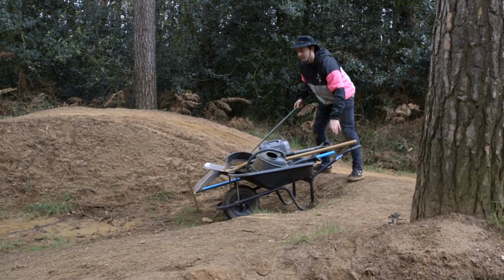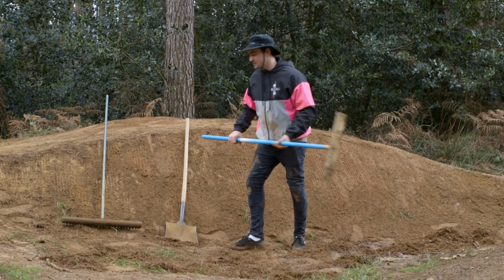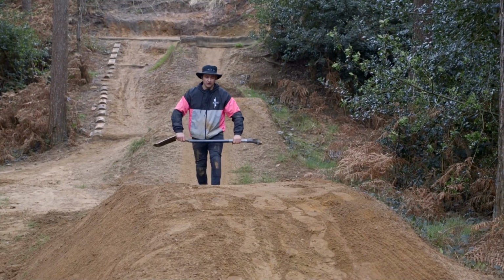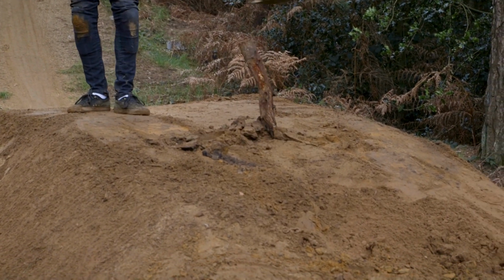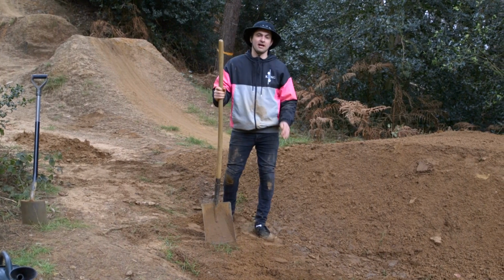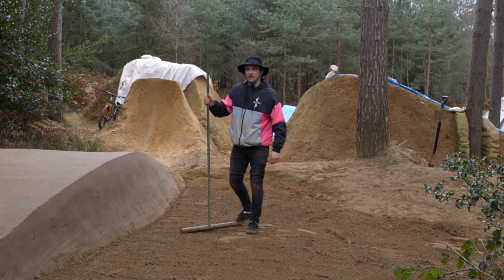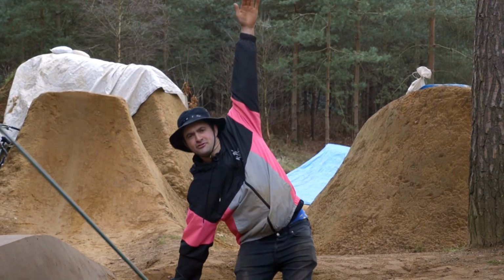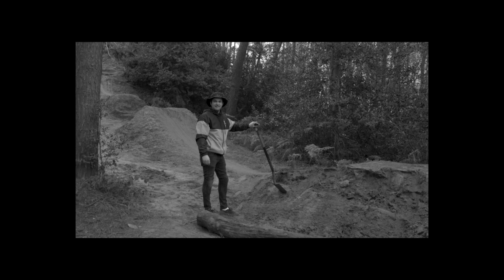KIING OF SPADES - HOW TO Re-Shape a Single Roller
The TOOLS and TIPS to Re-shape an MTB Single Roller!!!

In this Episode I will SHOW you the tools I like to use to re-shape a MTB dirt Roller. I will take you through the steps to give a SINGLE ROLLER a freshen-up and give you some HANDY tips along the way. To wrap up the episode I session the roller and I will GIVEAWAY one of my biggest tips for building MTB features.

Got any SUGGESTIONS for the show?... Get in the COMMENTS.

From The Ground Up!